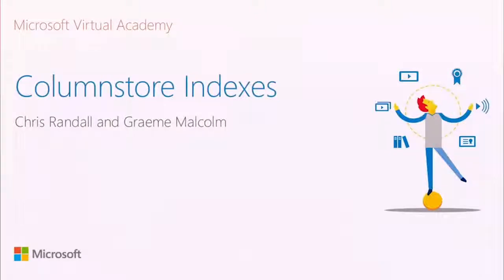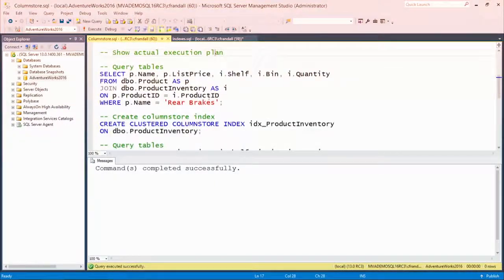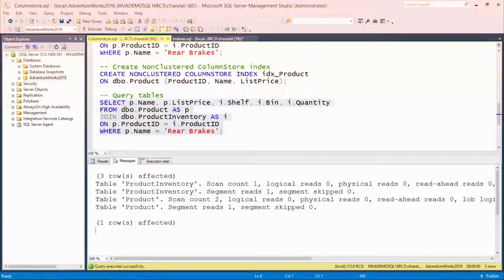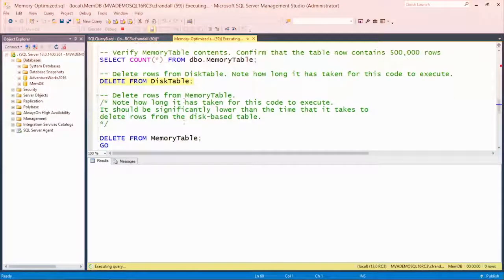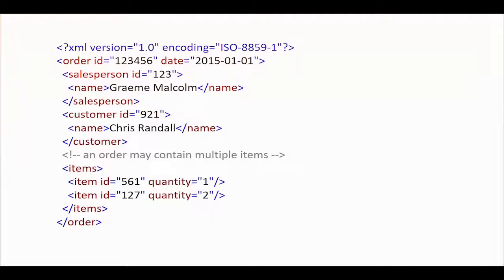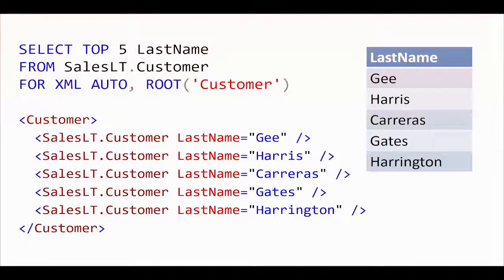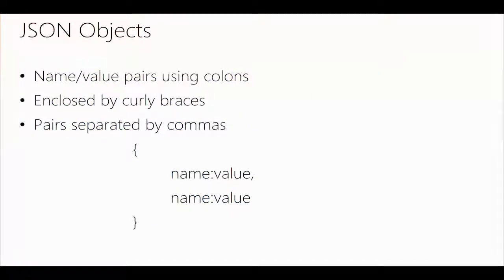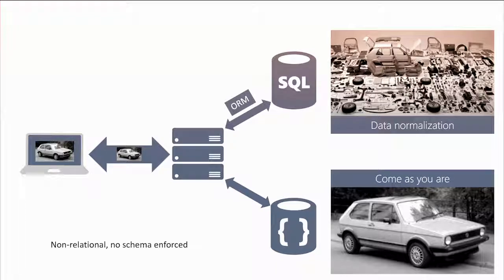05-SQL Database Fundamentals Tutorial Part-5